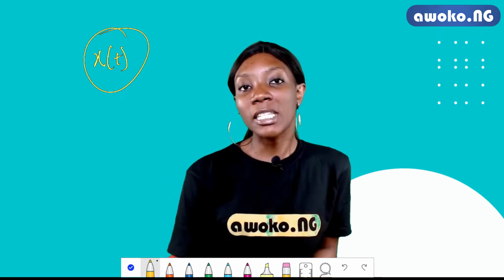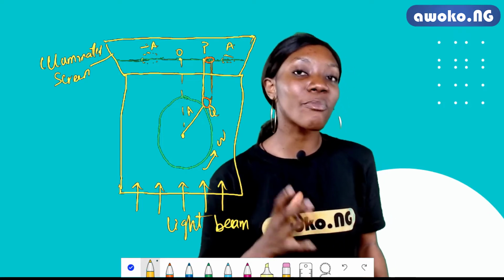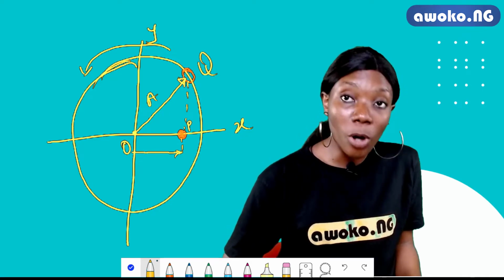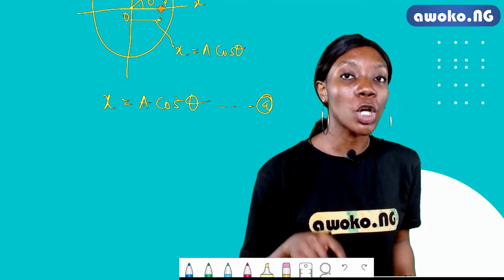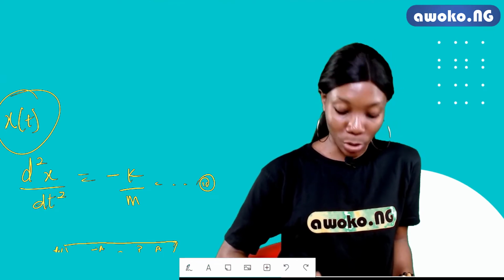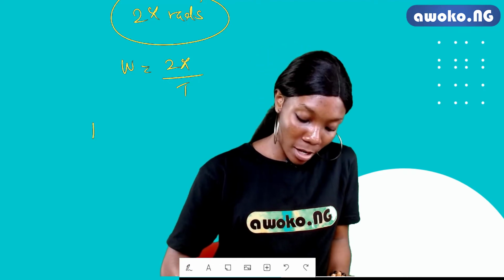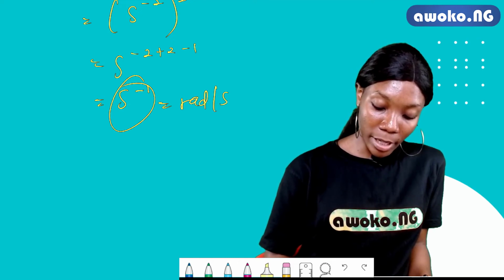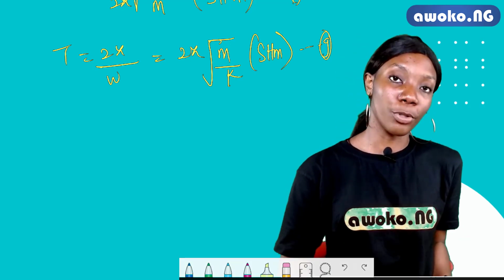CIRCULAR MOTION | EQUATIONS OF SIMPLE HARMONIC MOTION | [JAMB UTME, WAEC, NECO]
In this lesson, we had a thorough look at the RELATIONSHIP BETWEEN THE ANGULAR FREQUENCY OF AN OSCILLATING BODY TO THE ANGULAR VELOCITY OF A BODY UNDERGOING CIRCULAR MOTION